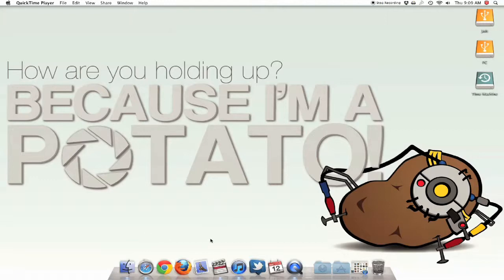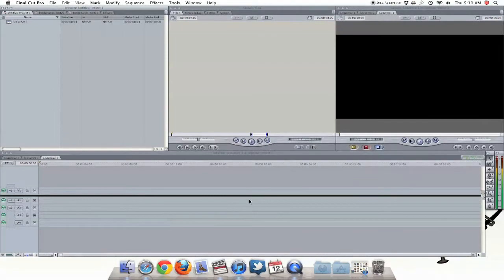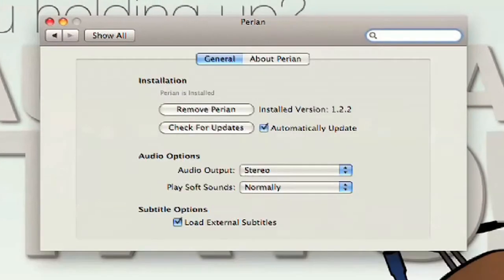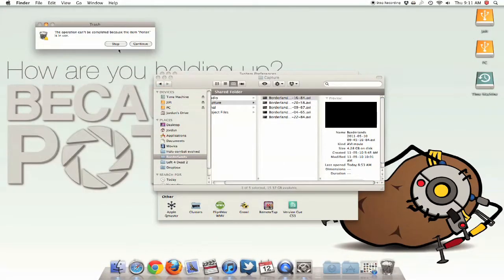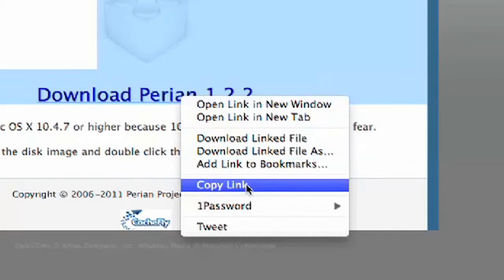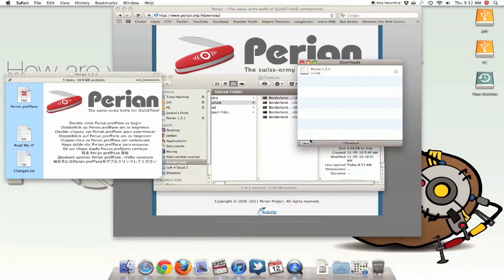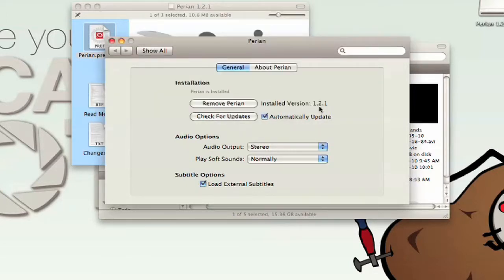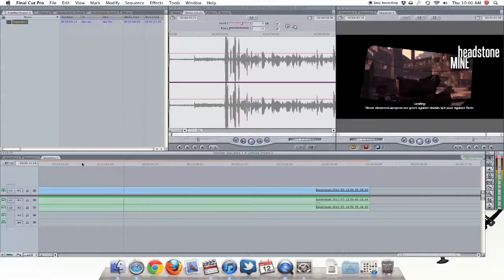FRAPs AVIs in Final Cut Pro FIX - Jordan Sucks At Tutorials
Have you been having problems with FRAPs AVIs on your mac? If so this video will help you solve it!